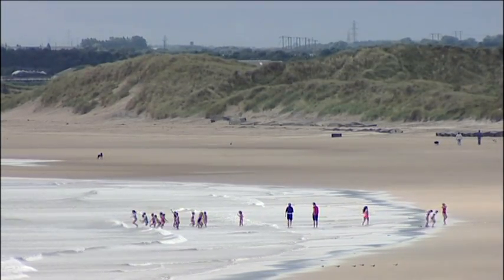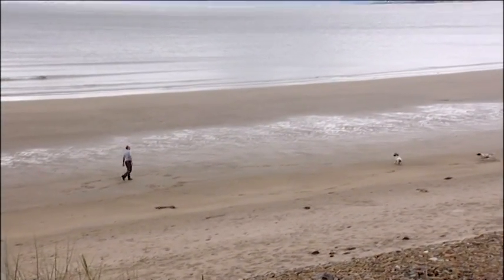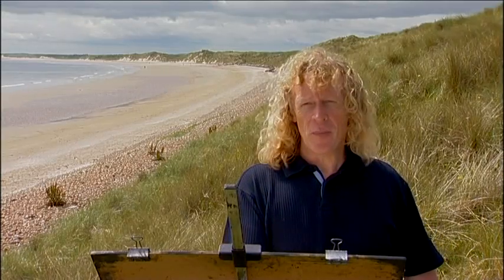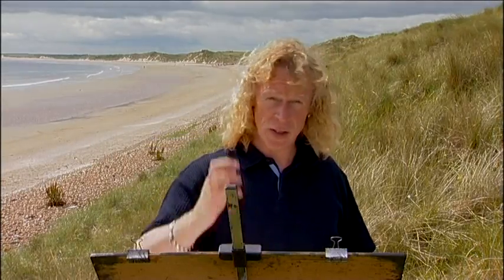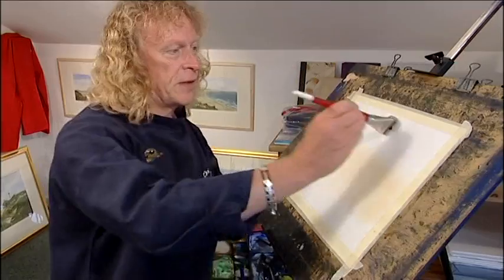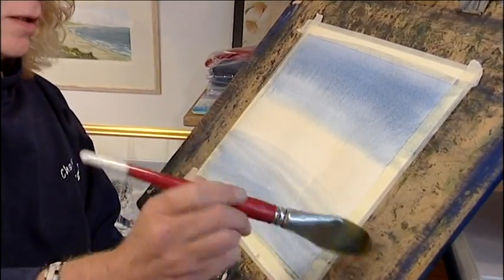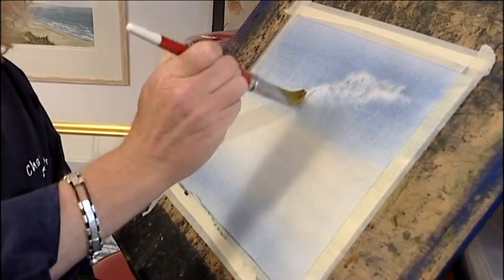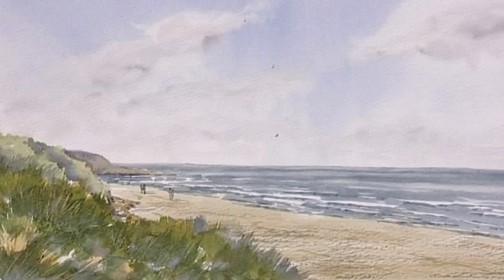DVD - Seascapes with Charles Evans